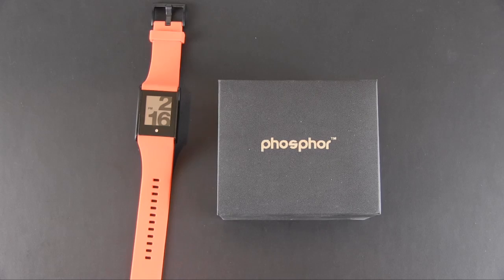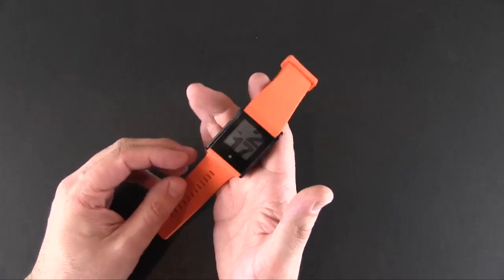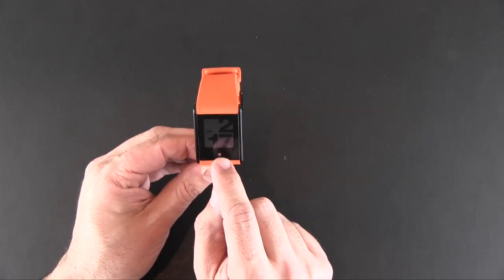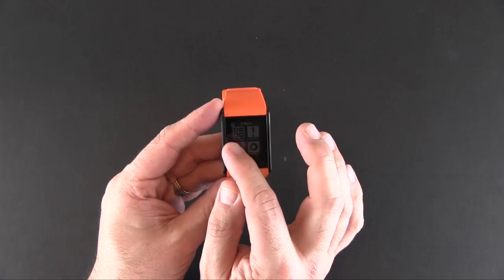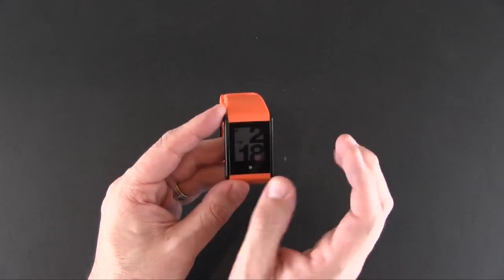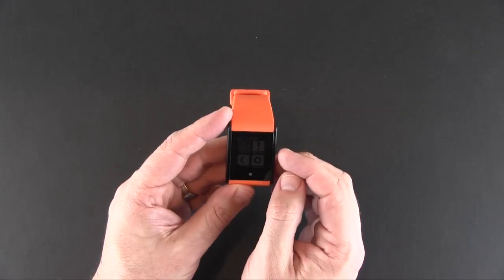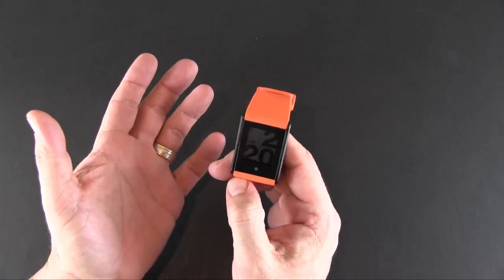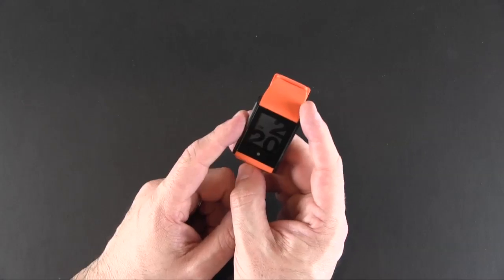Phosphor Touch Time Digital Watch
In this video I review the Phosphor Touch Time Digital Watch.